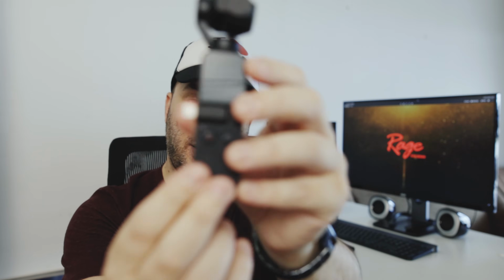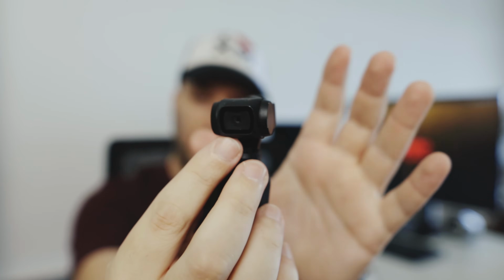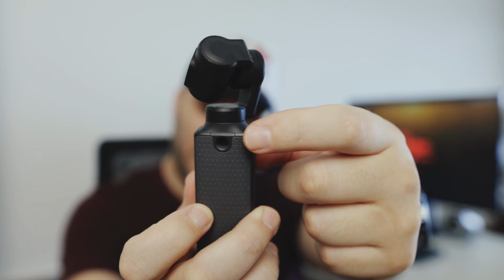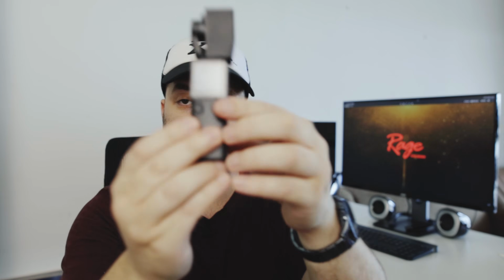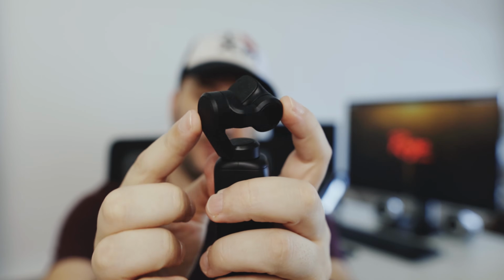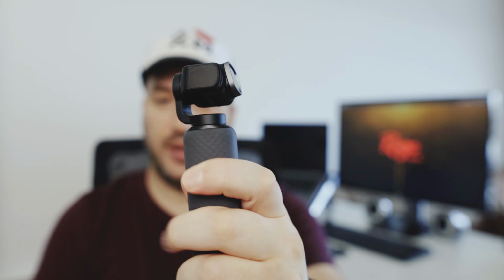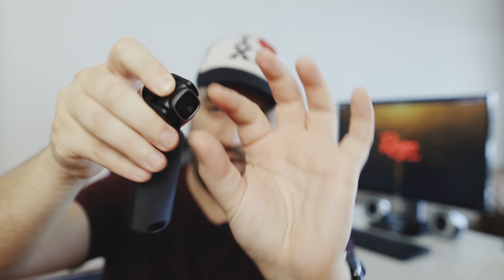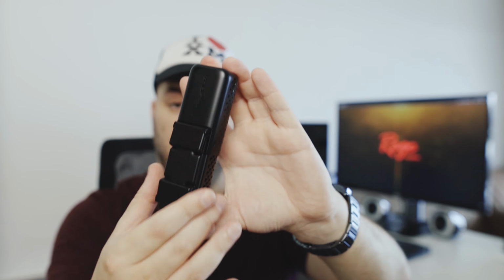DJI osmo pocket Vs Snoppa Vmate Vs Fimi Palm Vs Feiyu pocket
Snoppa vmate

fimi palm

feiyu pocket:

dji pocket 2:

The ultimate camera gimbal comparison featuring DJI, Snoppa, Fimi and Feiyu
these little cameras are getting more a nd more popular, so I made a guide in which I compare which one is best for you

Need a photographer or filmaker in China?
Want your photography or video gear product reviewed?
interesting in a youtube collaboration?